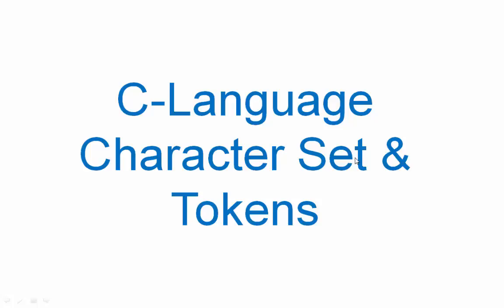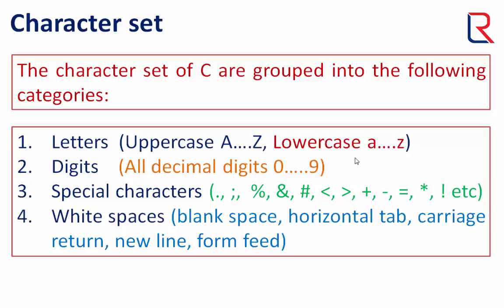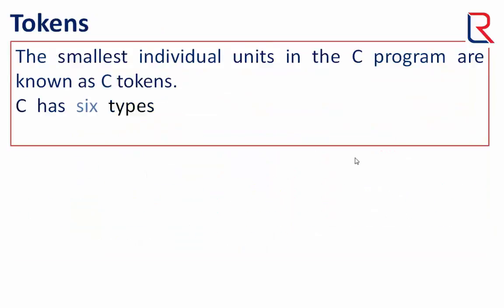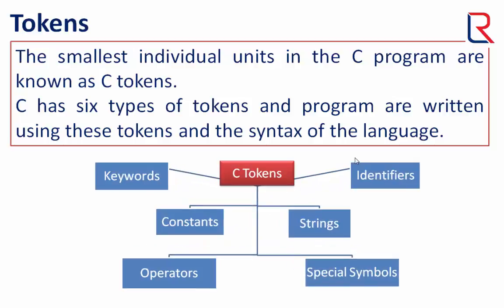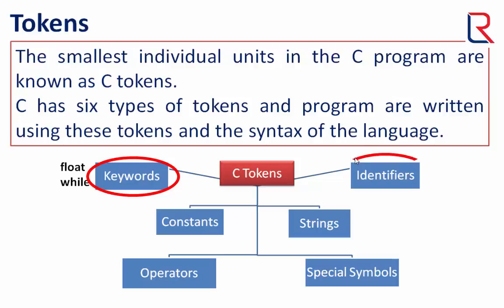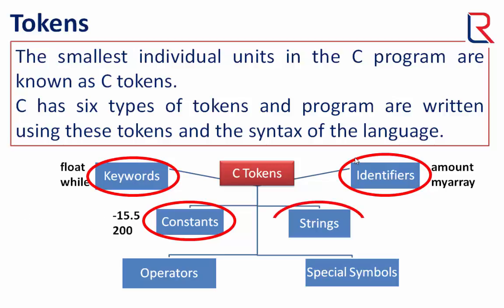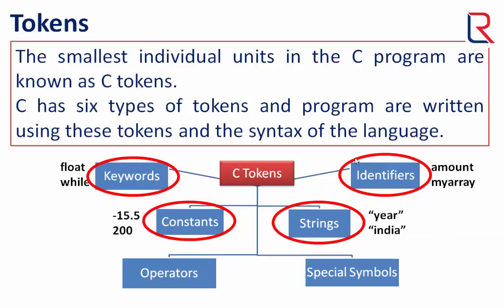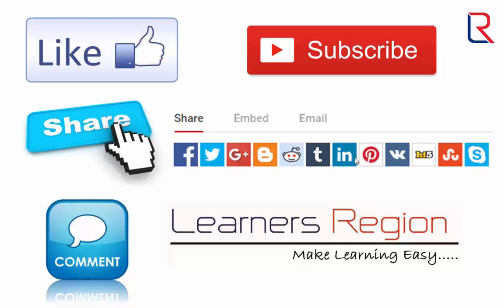Character Set & Tokens in C Programming language | Learners Region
Learners Region
This videos is showing, what is character set and tokens in C language so that you can know about both. We also tried to give you the information about different types of tokens used in C language. I hope you would enrich with this. have a nice time...